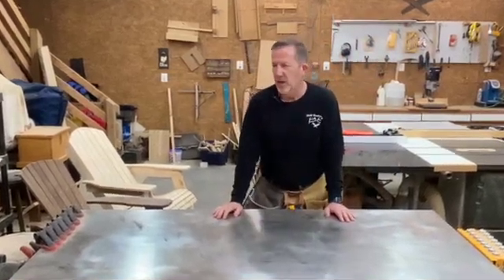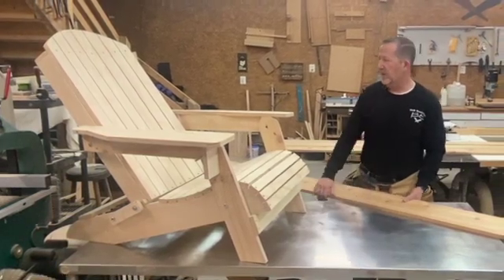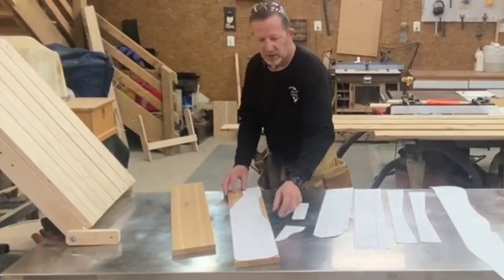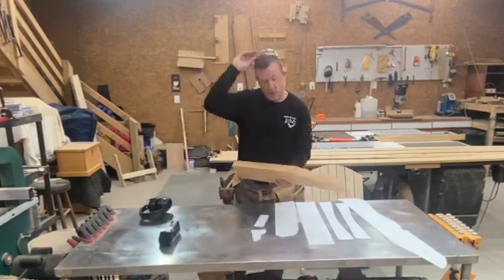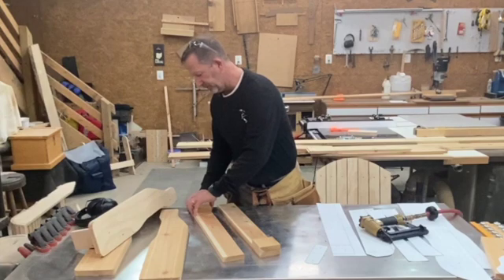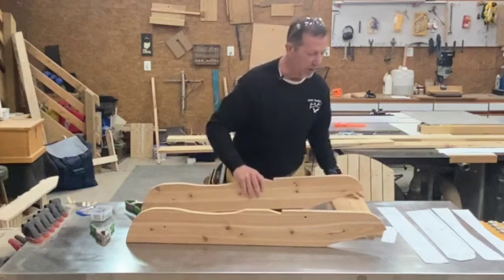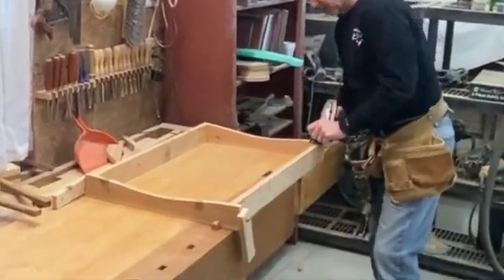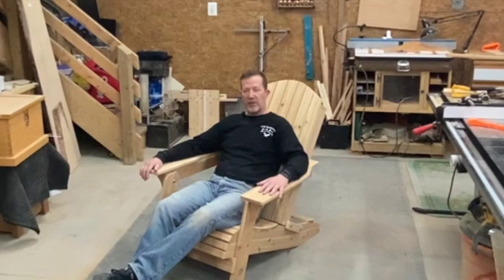Building a Folding Adirondack Chair with Free pdf Templates | TSW Woodworking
Easy to set up, easy to store away!
Make this Folding Adirondack Chair with the free plans!

00:00 Intro
01:32 Prototype
02:24 Breaking it down
02:46 Free Plans
03:31 Putting plans together
03:53 Making the Arms
06:53 Long Legs
06:56 Finishing up Arms
09:13 Back to Long Legs
10:08 Seat Slats
11:16 Starting on Seat Back
11:53 Box for Seat Back
12:16 Back Slats
13:13 Front Legs
13:45 Assembly
14:12 Final Product!

Link below for free pdf plans (Make Sure Printer Setting is at 100%) and use alignment triangles to tape pages together.  Enjoy!